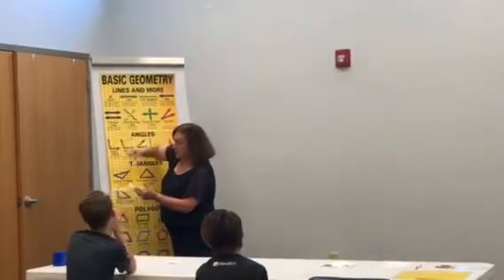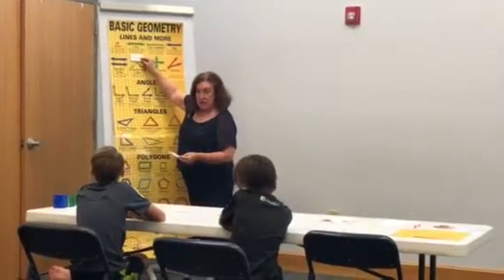5.7 Demonstrate research-based instructional practices for developing both academic and domain spec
Sharanne Heaton - Video of a language/vocabulary lesson.